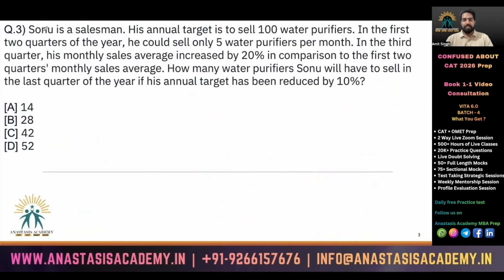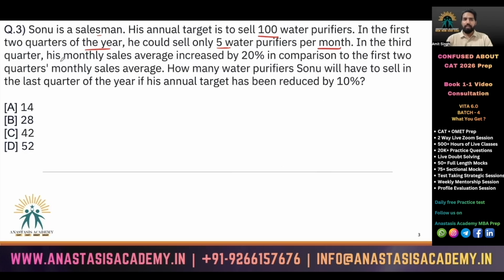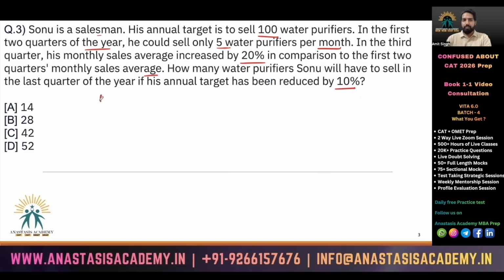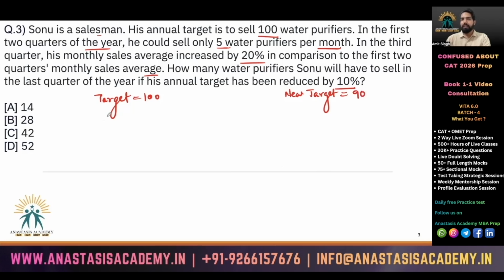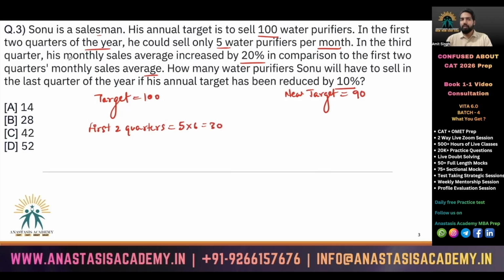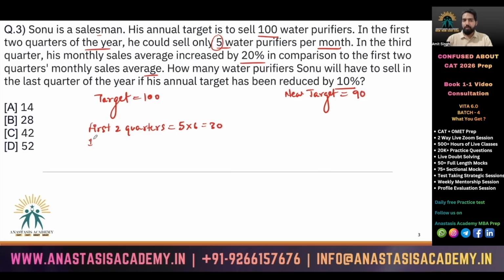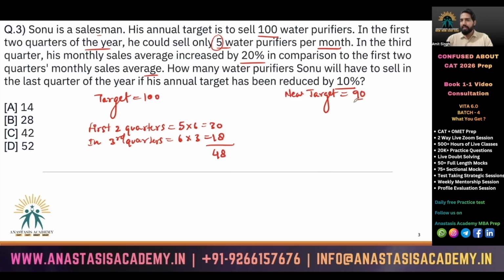Question 23| Quant Question of the Day-Try Solving This in Under 2 Minutes | CAT | XAT | NMAT | SNAP